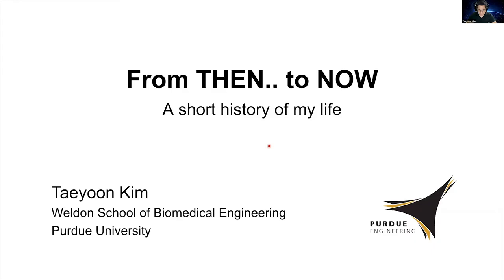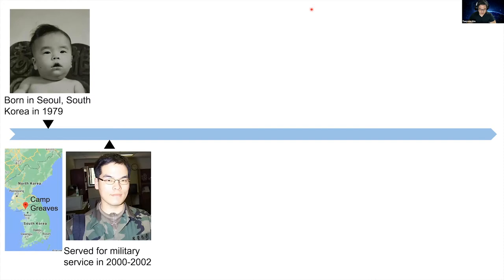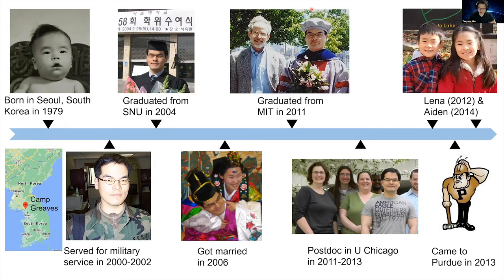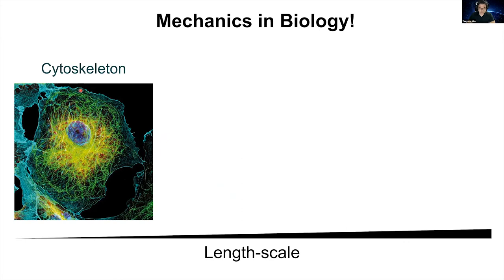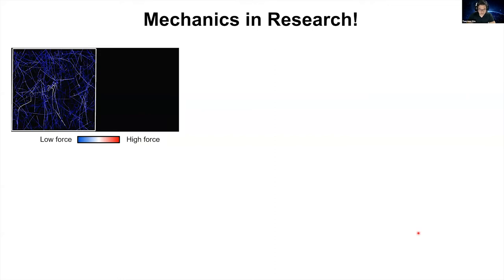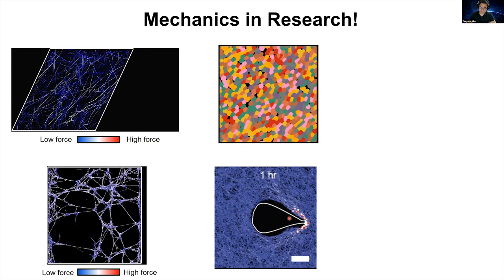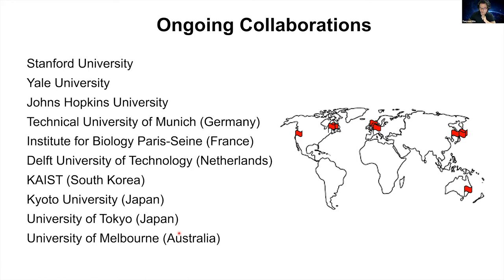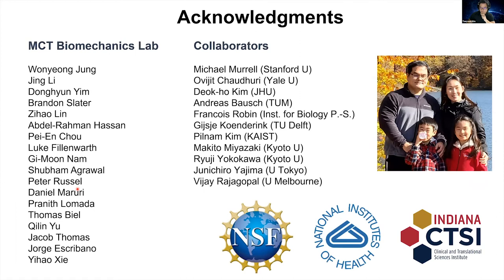Celebrating Our Associate Professors: Taeyoon Kim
Taeyoon Kim is an associate professor in the Weldon School of Biomedical Engineering and presented as part of the Celebrating Our Associate Professor series on April 13, 2021.